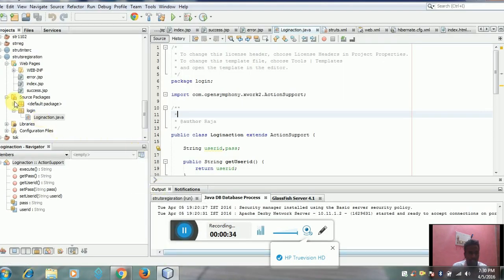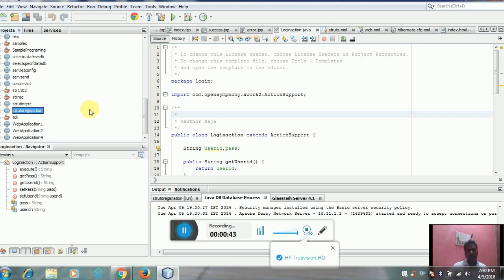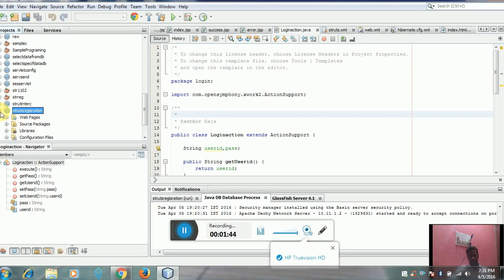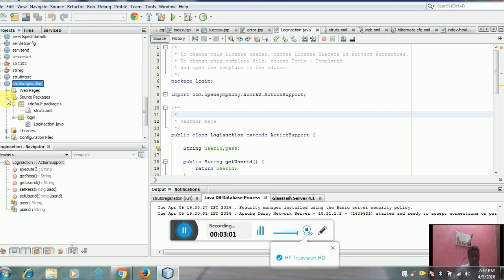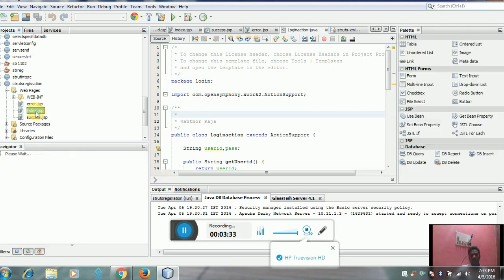Struts 2 Simple login application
How to create a simple login struts 2 application